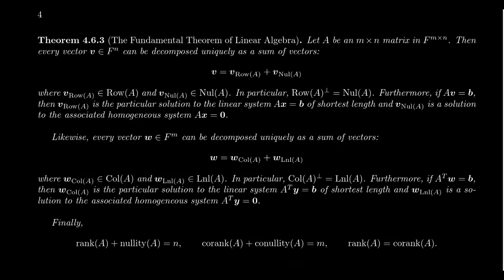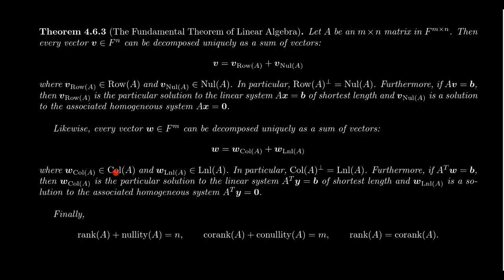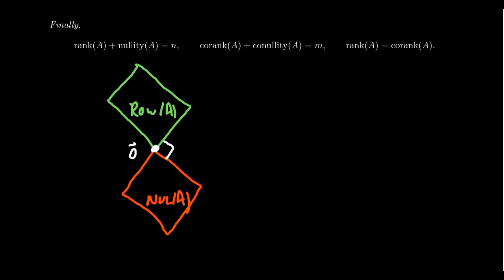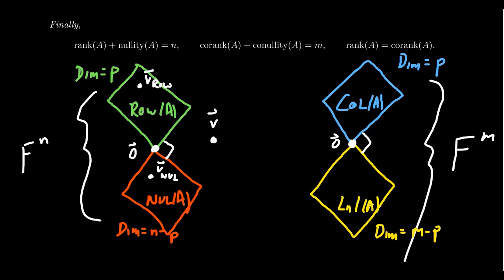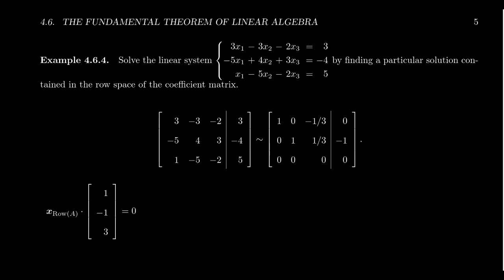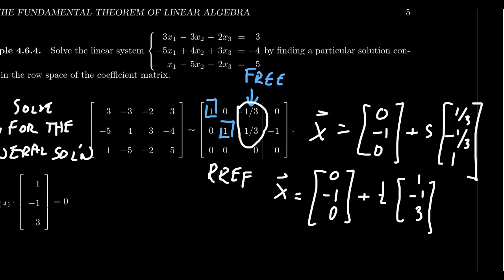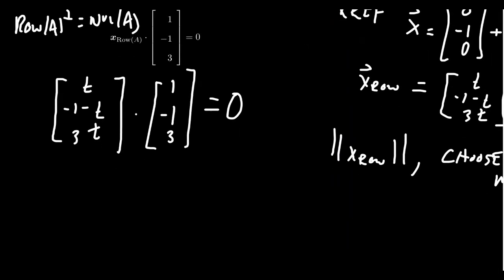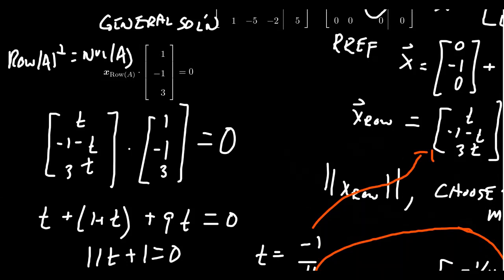The Fundamental Theorem of Linear Algebra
In this video, we present the Fundamental Theorem of Linear Algebra, which provides a connection between the four fundamental spaces of a matrix, as well as their dimensions as in the usual Rank-Nullity Theorem, and we see them as orthogonal complements and orthogonal duals. We also demonstrate how to find the general solution of a non-homogenous linear system where the particular solution is contained in the row space and hence is the shortest solution to the linear system.

This lecture covers section 4.6 - The Fundamental Theorem of Linear Algebra from the book. This is part 3 of 3 videos from this section.